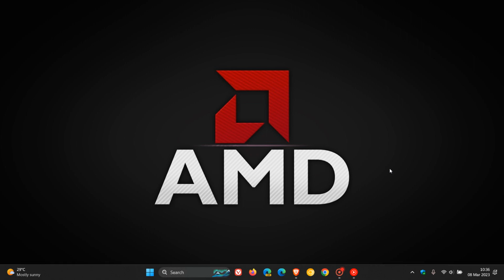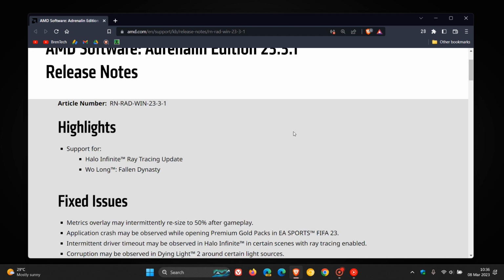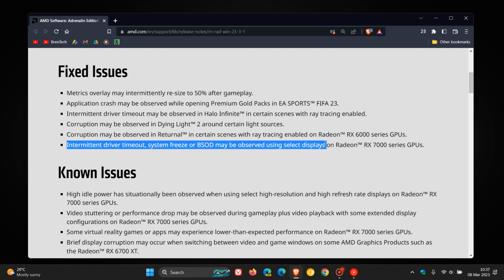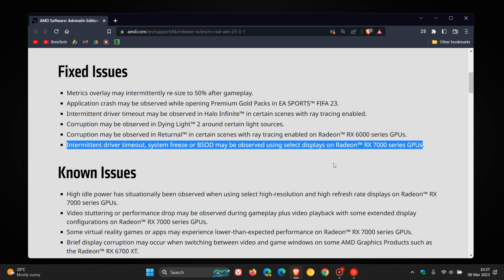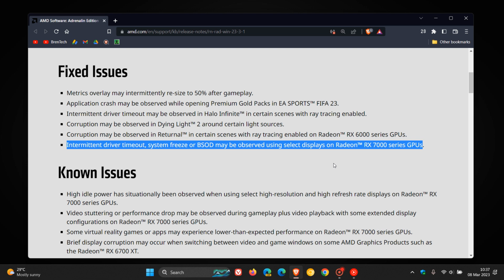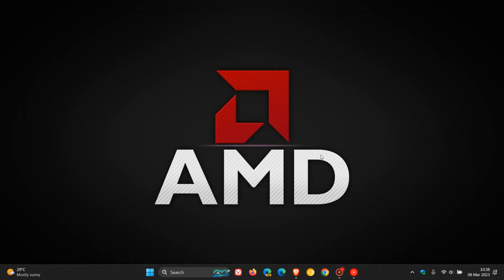UPDATE AMD Adrenaline Edition 23.3.1 driver update fixes BSOD issue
According to AMD, the Windows driver Adrenalin Edition version 23.3.1, resolves the timeout problem for RX 7000 series cards on Windows 10 and 11